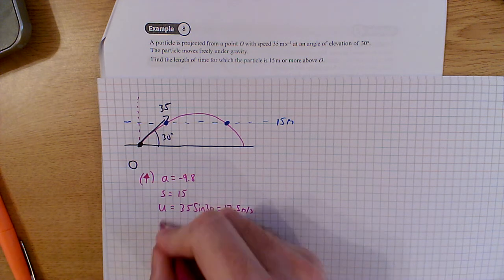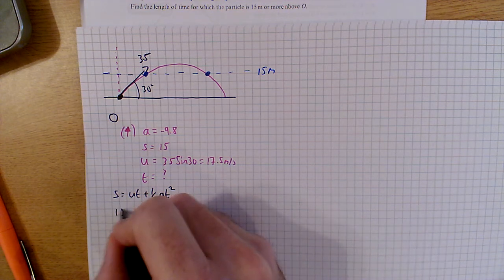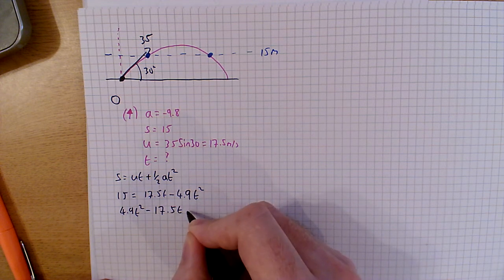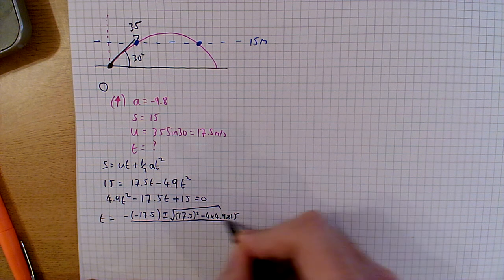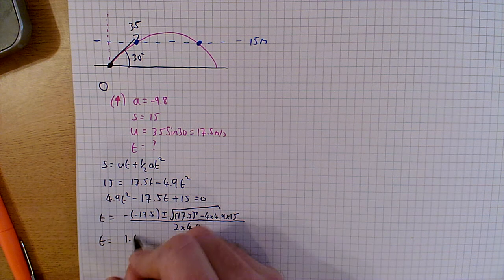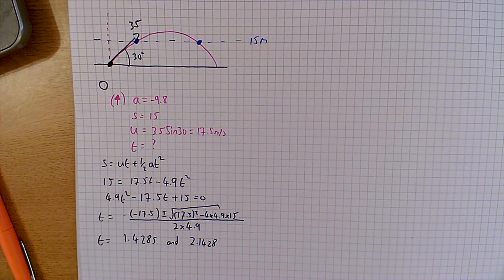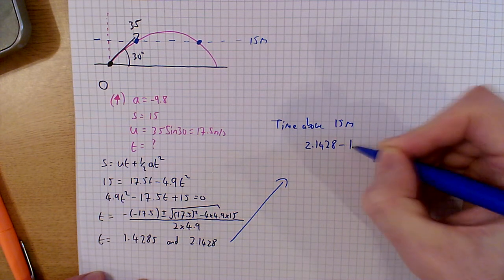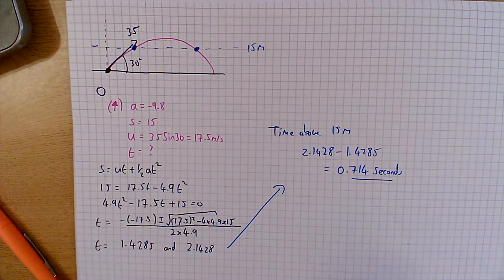Year 2 Mechanics - 6.3 Projectiles - Example 8